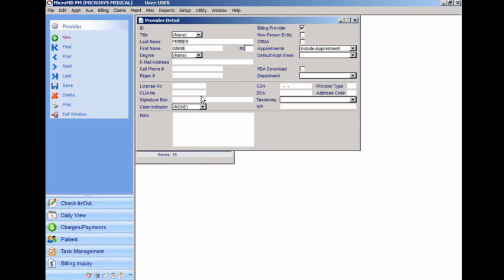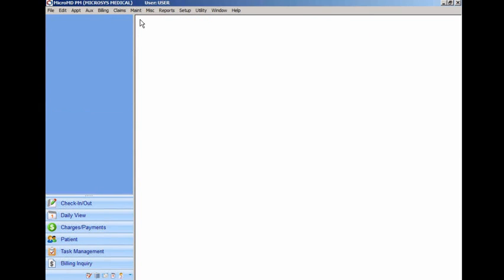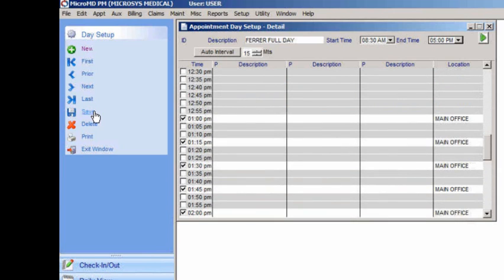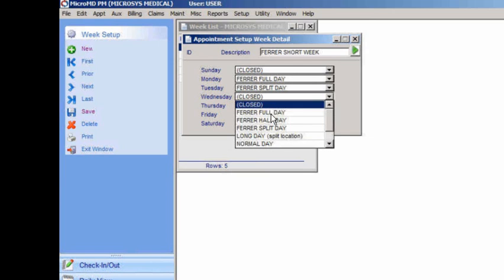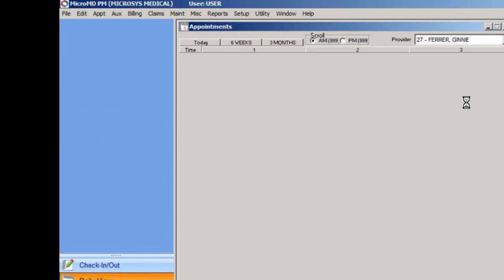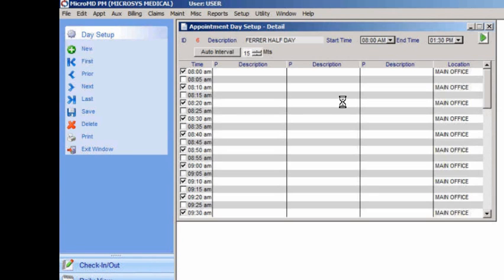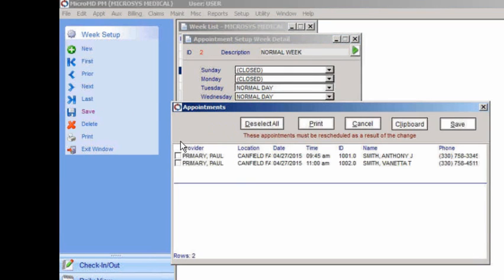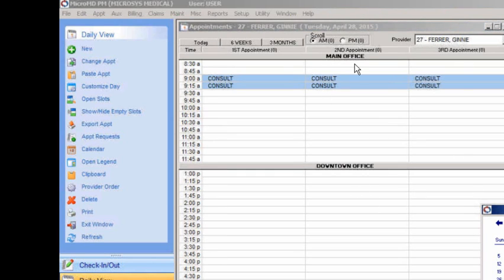MicroMD PM Add New Provider and Provider Appt Template Training